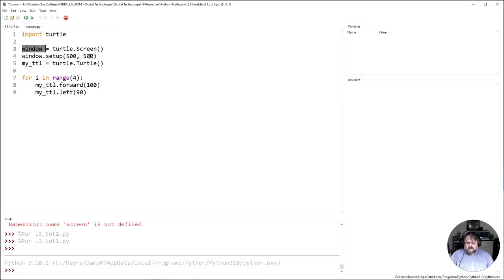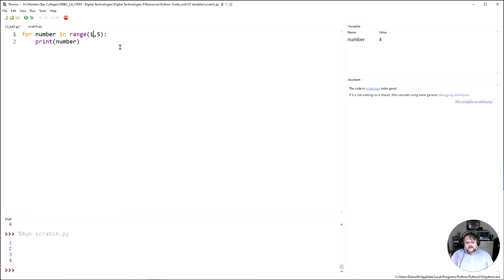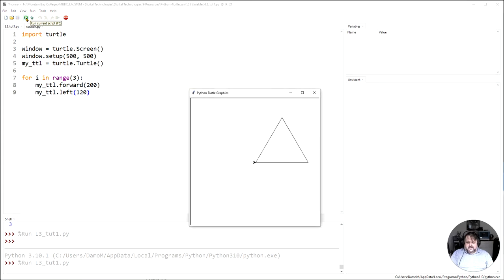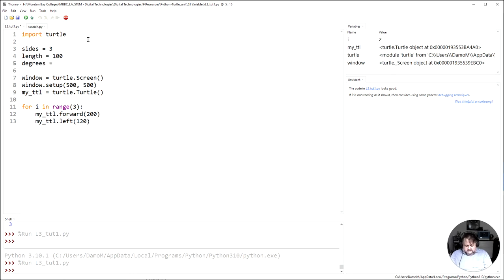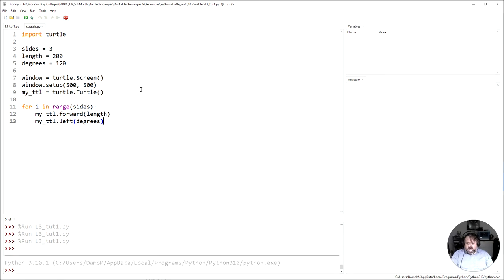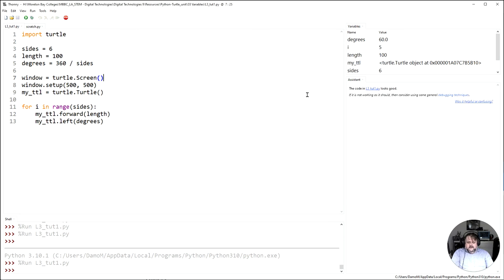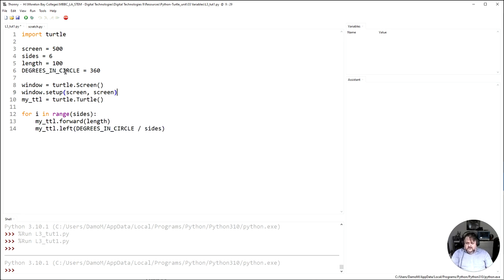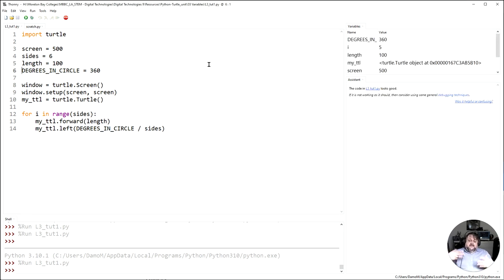Python Turtle Lesson 3 Part 1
This is the fifth video of the A Turtle Introduction to Python tutorial series.